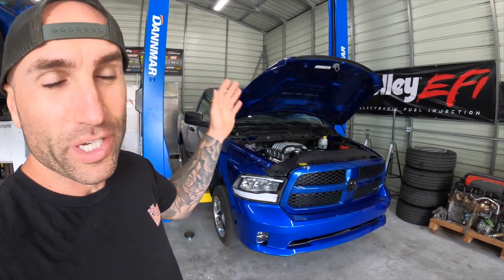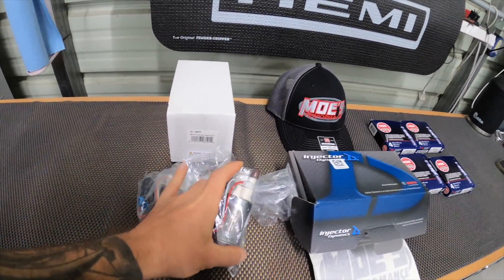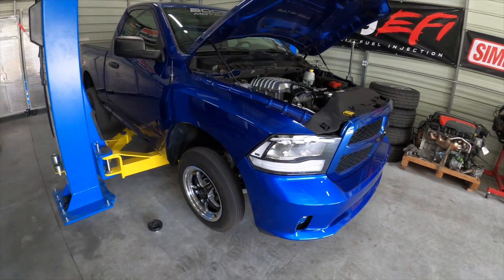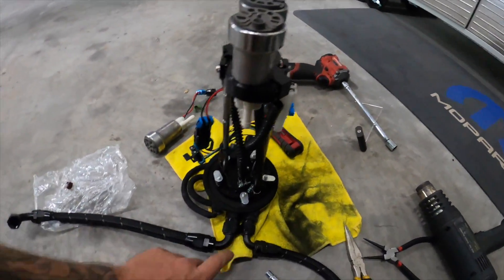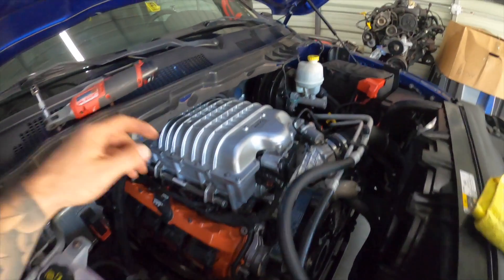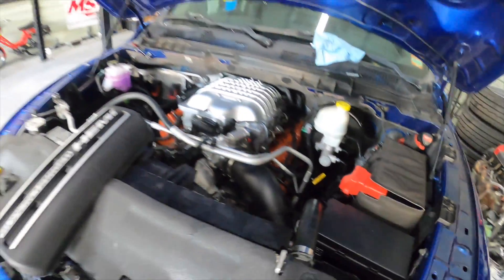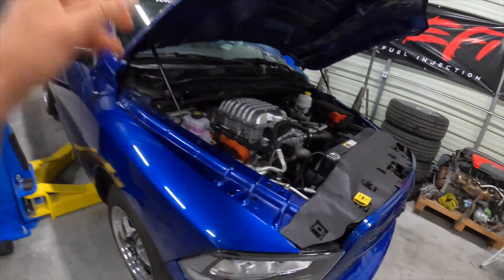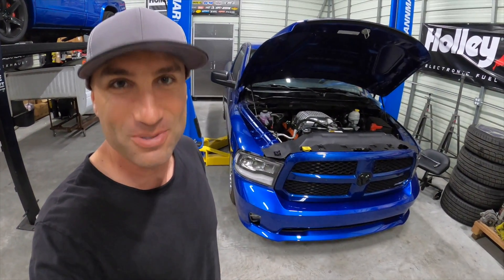Dodge Hellcat E85 Conversion on a RAM 1500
Dodge Hellcat E85 Conversion on a RAM 1500 we convert this 6.2L supercharged hemi for ethanol e 85 by adding dual 535 TI automotive fuel pumps along with 1300cc injector dynamics fuel injectors and one step colder NGK iridium spark plugs.

Click HERE to checkout the same dual 535 fuel pumps I used that that are E85 compatible from Holley